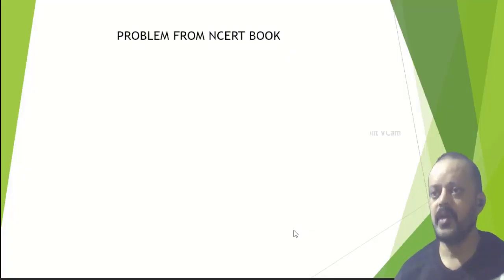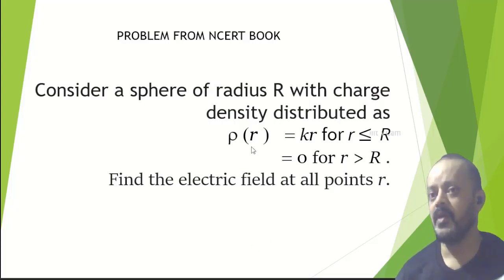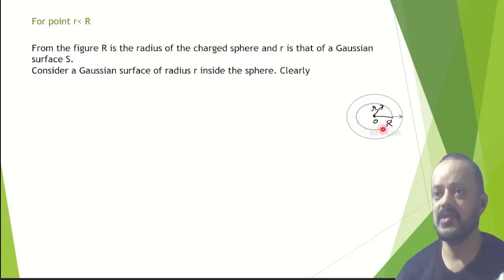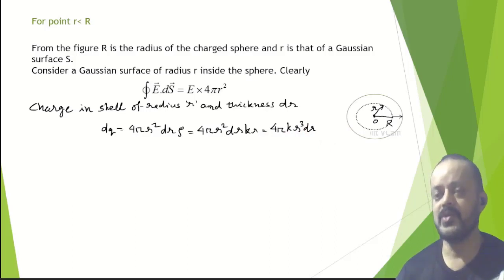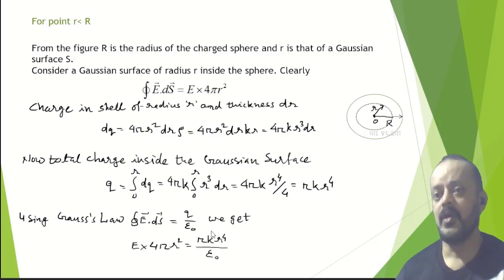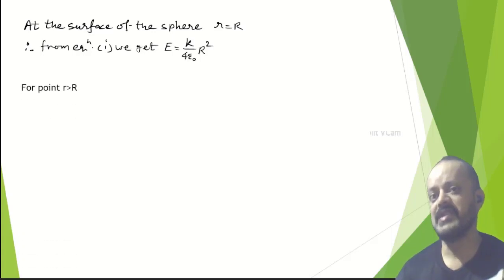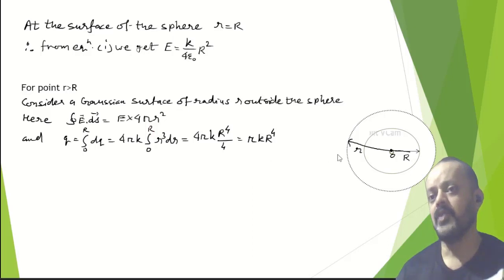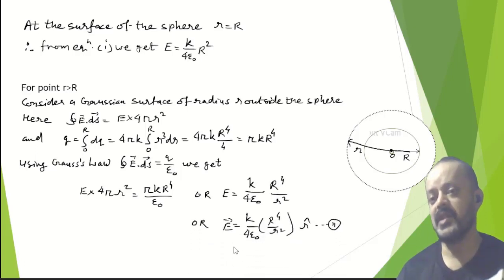SPECIAL PROBLEM ON GAUSS'S THEOREM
Problem based on Gauss's Theorem from NCERT text book, Concept of volume charge density in problem, PHYSICS 21,# PHYSICS 21 BY ANUSH MUROTIA,PHYSICS 21 BY ANUSH SIR,# anush murotia physics21,anush murotia, physics 21,anushmurotiaphysics21.anush murotia physics 21,anushmurotiaphysics21,link of the channel murotia, anush sir, anush murotia,physics21,physics 21